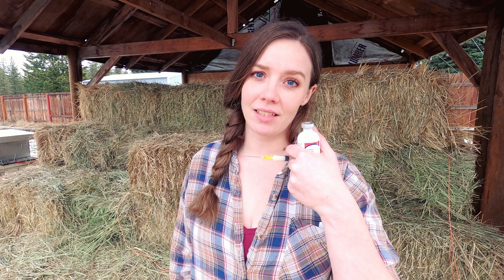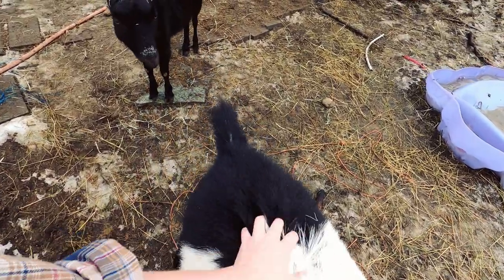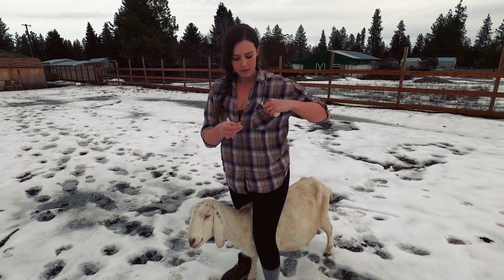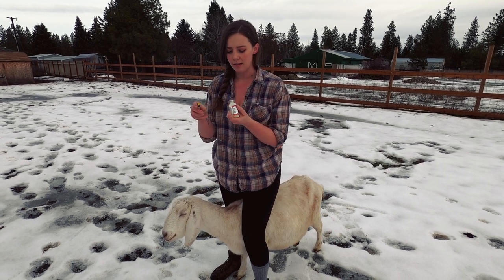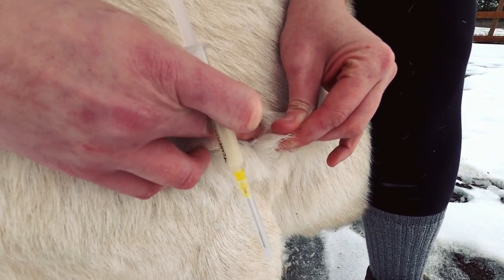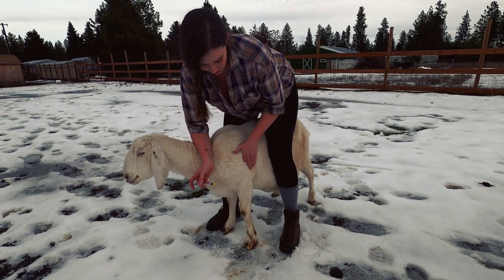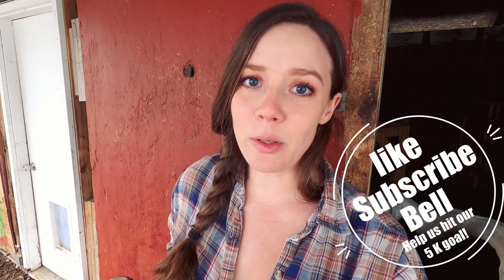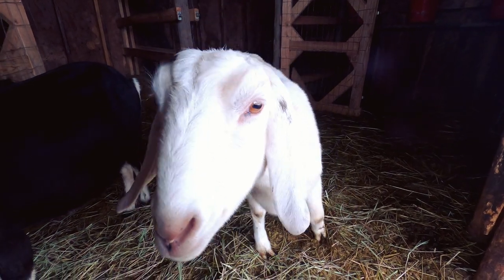Subcutaneous Injections | Goat Husbandry Series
Many of you have told me how anxious you feel about doing subcutaneous injections for your goats yearly vaccinations or other things. Well come along to the barn with me and let me show you how easy it can be! No need to fear the needle!

Support our homestead and Adventures by visiting our online store at:
TheNamelessHomestead.com we have lots of homestead made goodies like goats milk soap and bone carvings waiting for you!

YouTube.com/TheNamelessHomestead

Instagram.com/TheNamelessHomestead

Facebook.com/TheNamelessHomestead

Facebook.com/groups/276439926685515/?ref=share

Twitter.com/TheNamelessHome

Reddit.com/r/TheNamelessHomestead